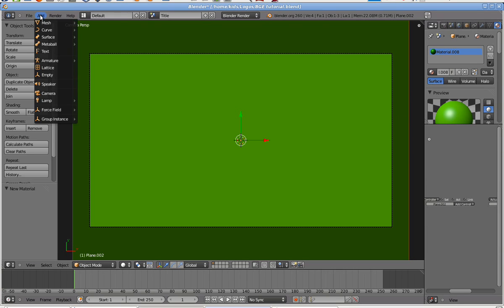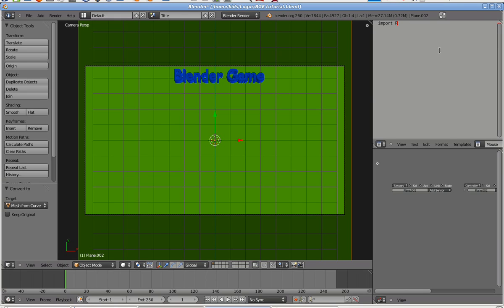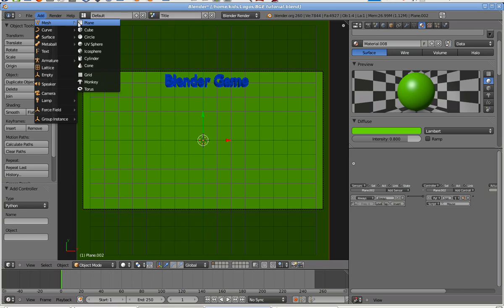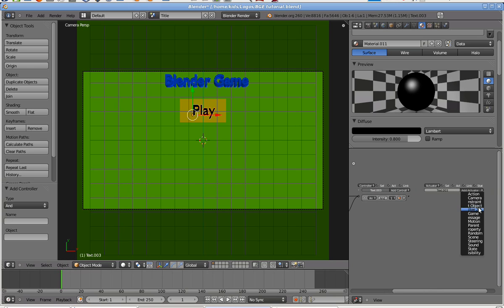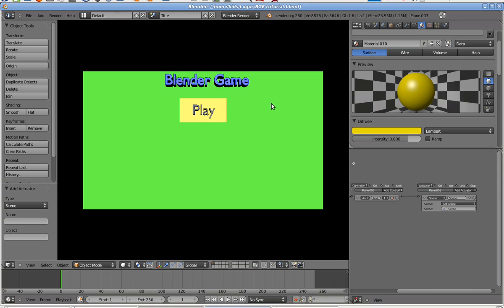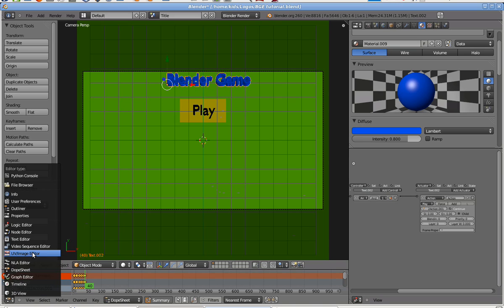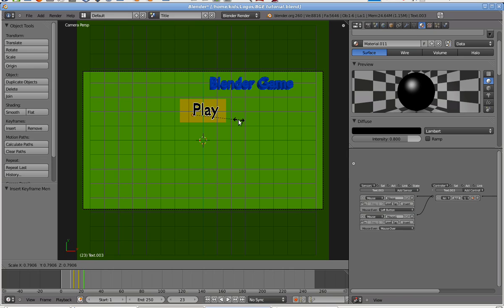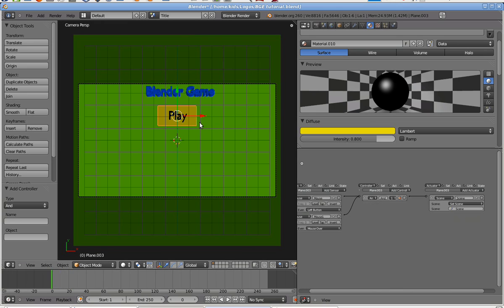BGE Tutorial #4 -Title Screen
In this BGE tutorial you will learn how to make a Title screen.